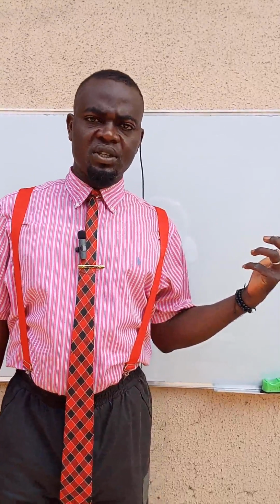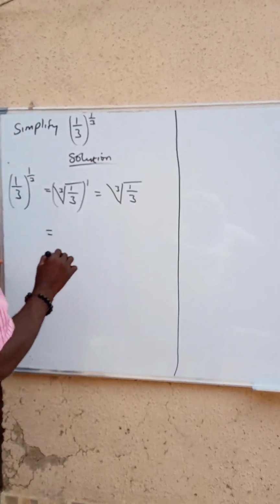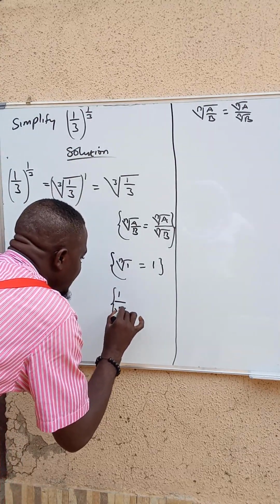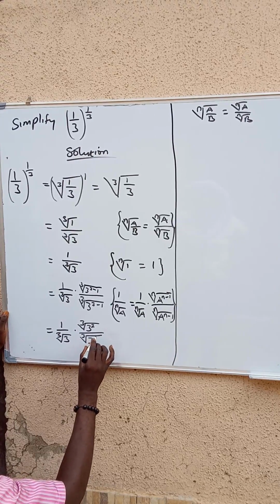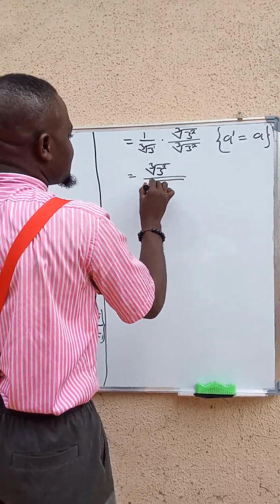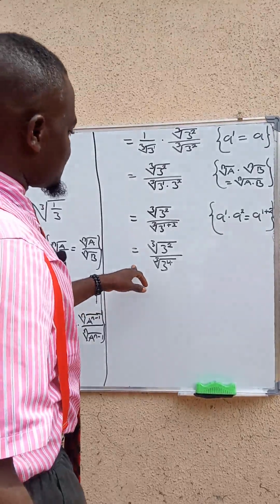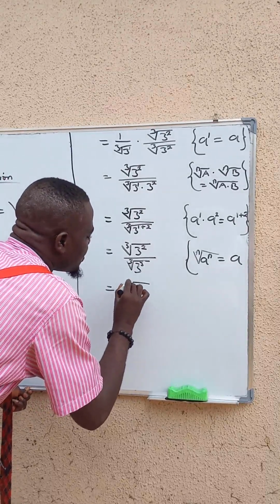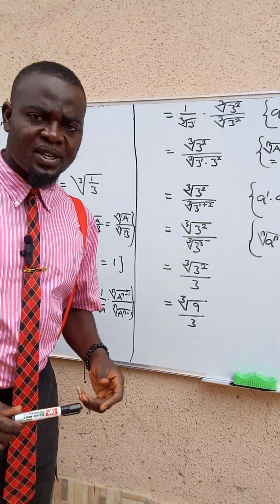A Nice Math Olympiad Question